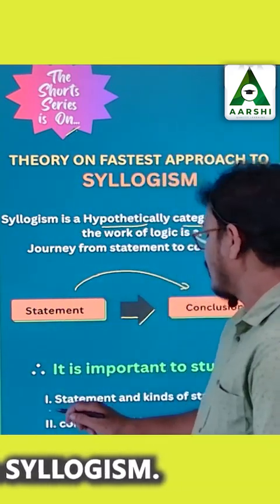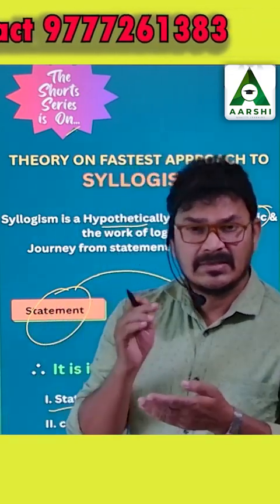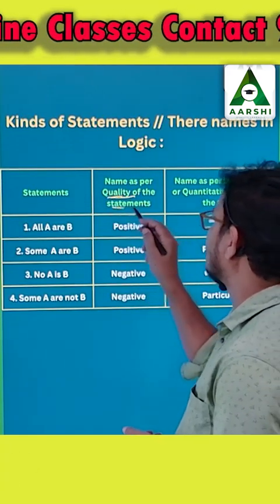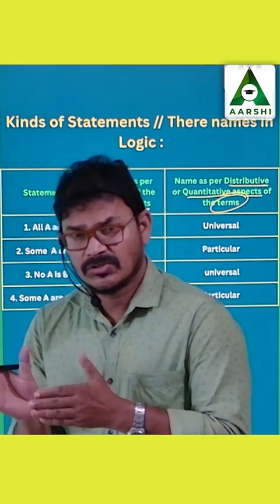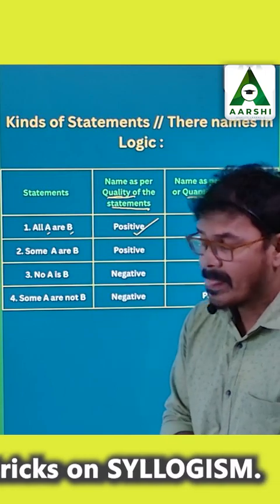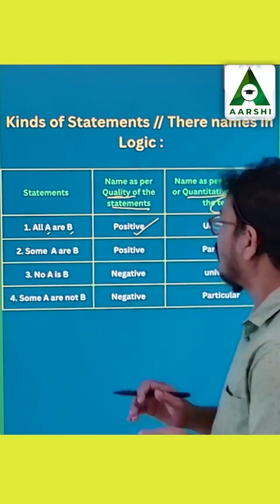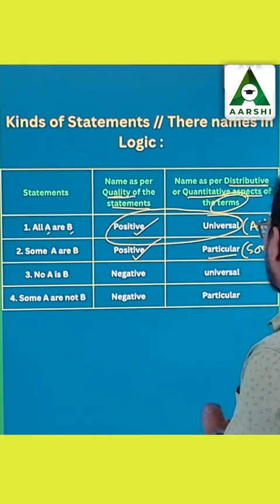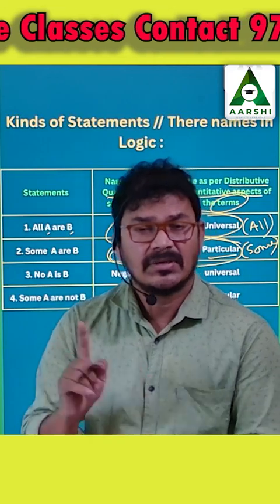SYLLOGISM SHORT TRICK VOL-2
Ace your reasoning section with this syllogism trick!